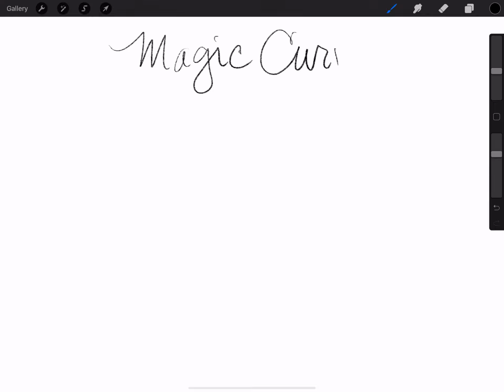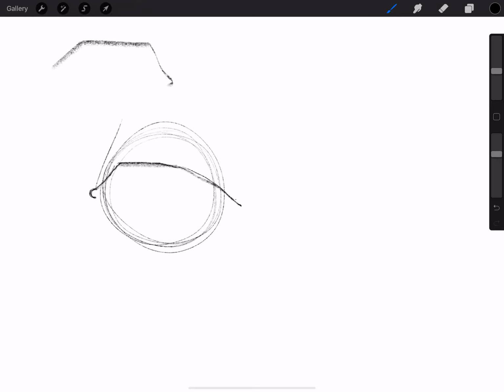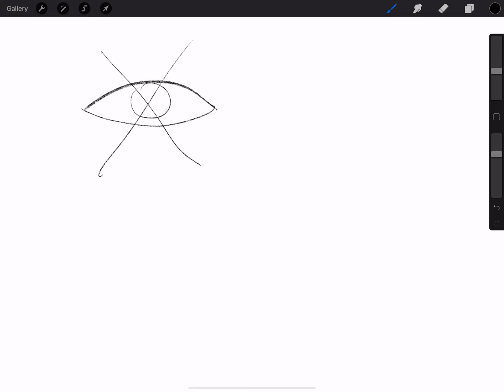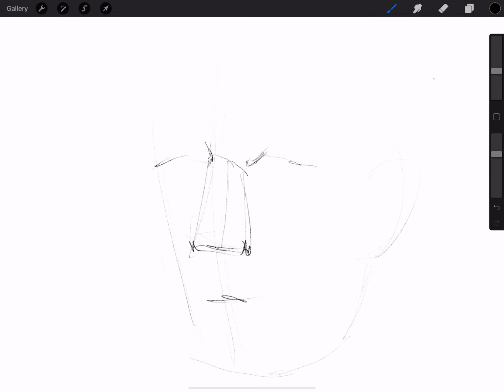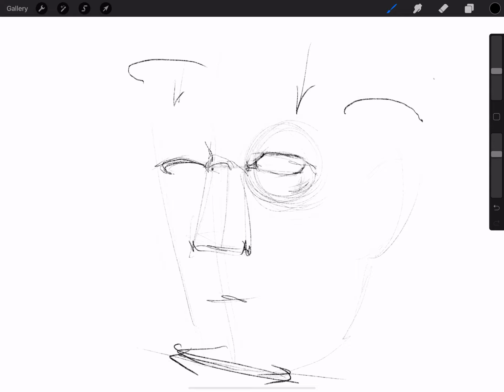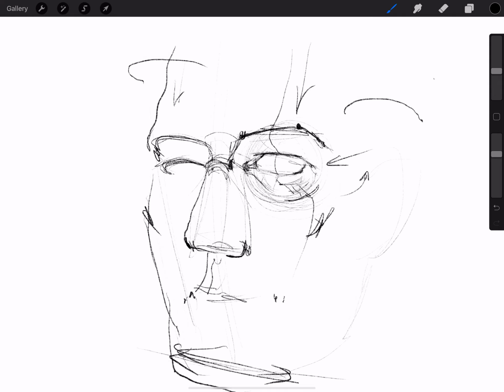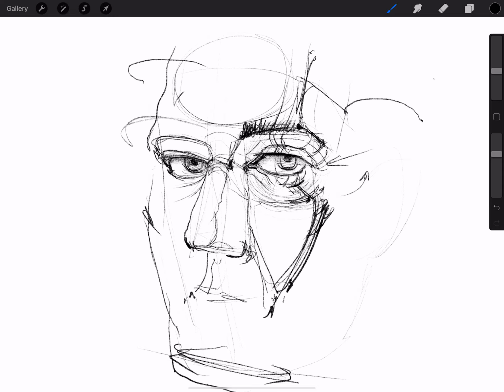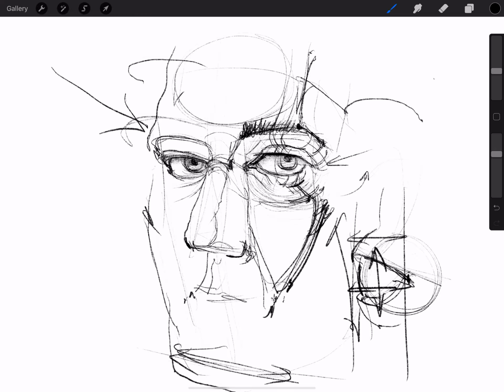Strategies for drawing eyes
This video is from a series of online classes I did for MICA and Towson University during COVID. I hope you find some of the information helpful. References to handouts and instruction sheets are specific to those classes. If you would like any of that material, please feel free to message me.